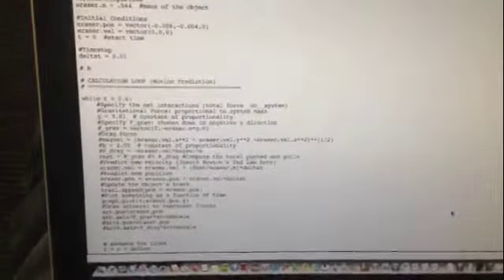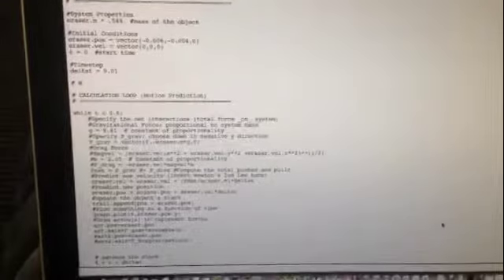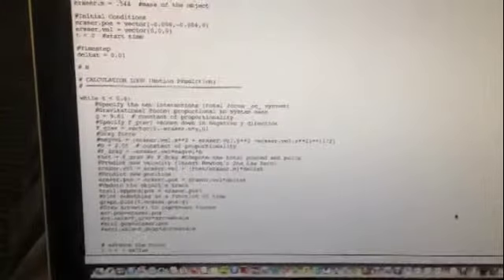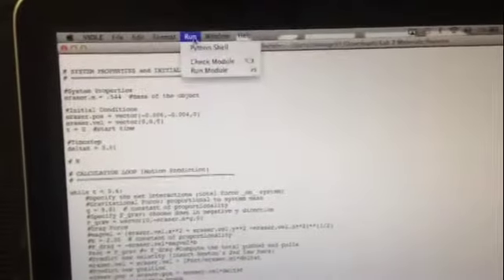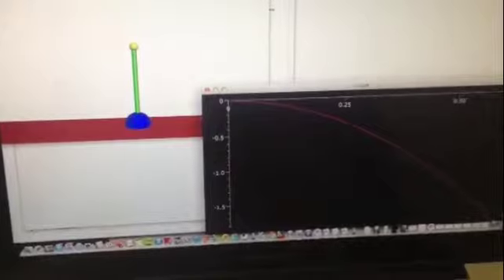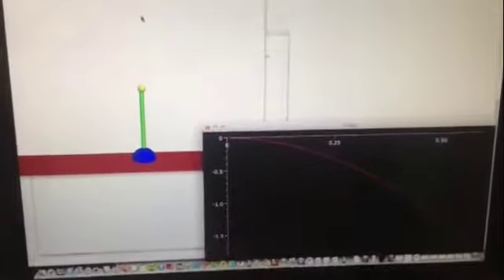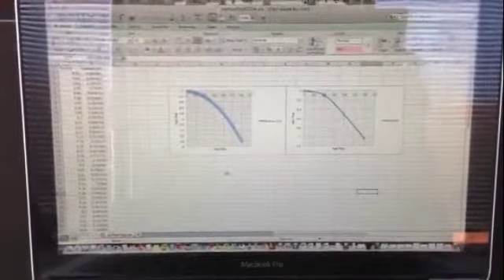Lab #5 Motion of Falling of objects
PHYS 2211 GT LAb sec: M01